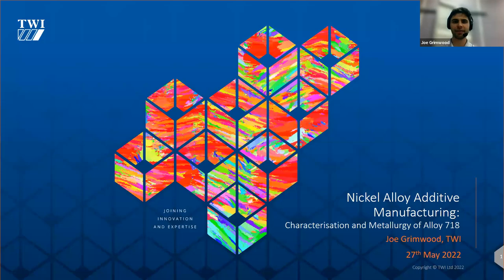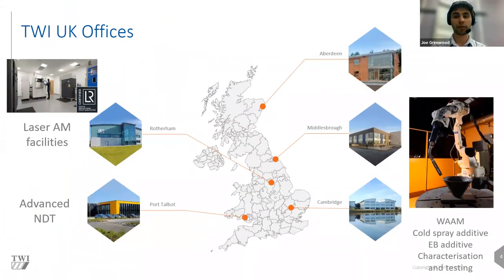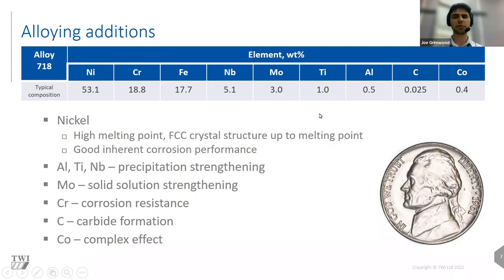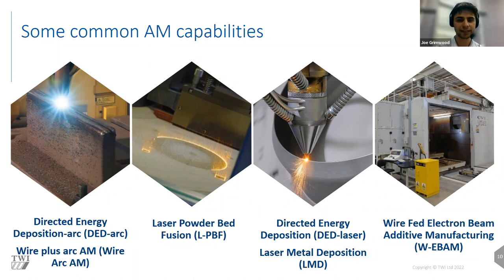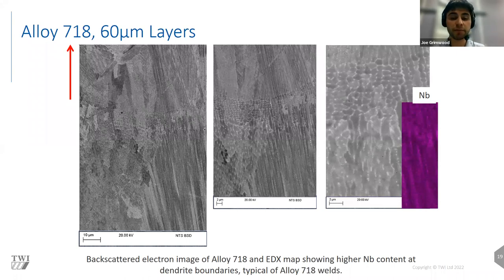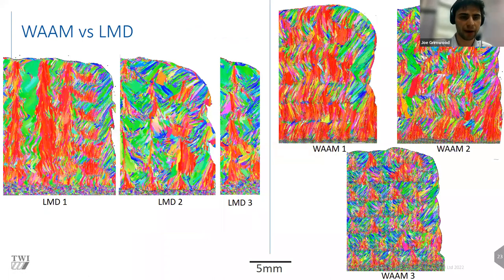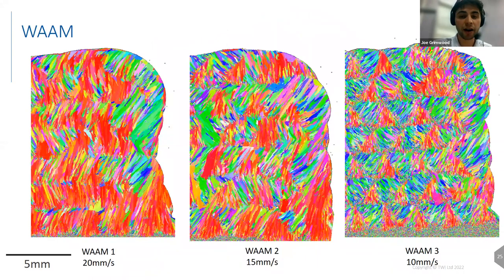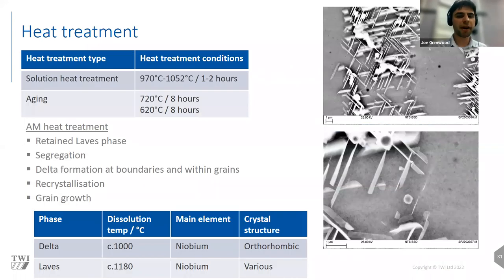Nickel Alloy Additive Manufacturing: Characterisation and Metallurgy of Alloy 718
Additive Manufacturing (AM) is a rapidly growing technology allowing for near net shape components to be created. This has a lot of potential in the fabrication of bespoke components and performance of repairs. AM technology has traditionally been process-led, with huge strides taken in improving the integrity, repeatability and speed of deposition. However, the performance of components is dependent on their microstructures, which in turn relies on their thermo-mechanical history. A greater knowledge and control of the microstructure, and its effects on properties, is therefore vital to allow for further uptake across industries.

The presentation gives an overview of key characterisation techniques employed to investigate the microstructure of AM components. Case studies are utilised to show this in action, with a specific focus on work performed on Alloy 718, an important material of interest across several industrial sectors, including aerospace and oil and gas. Further, the effect of heat treatment on AM material, compared with conventional wrought material, is discussed.